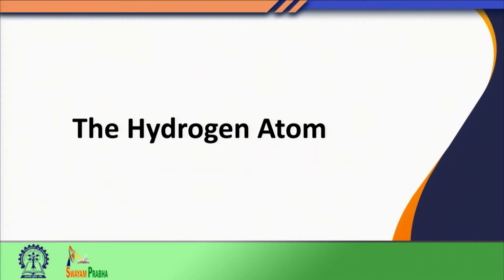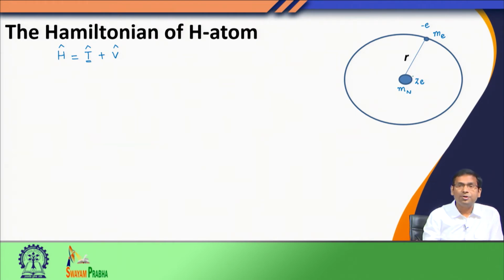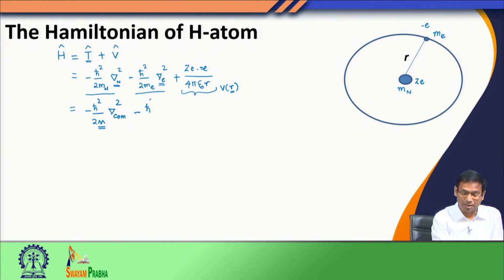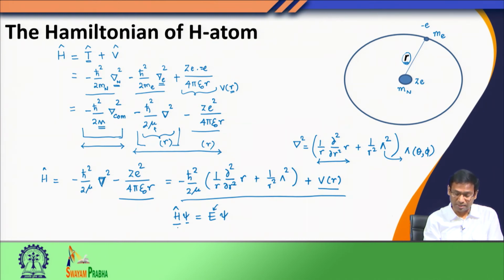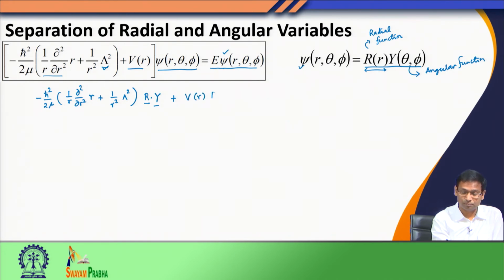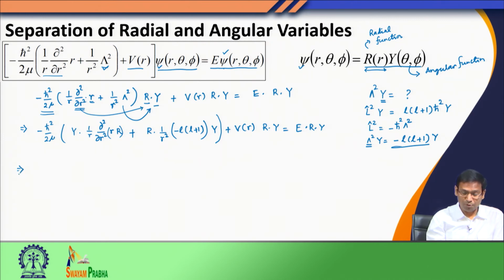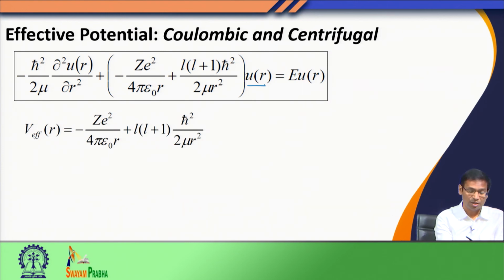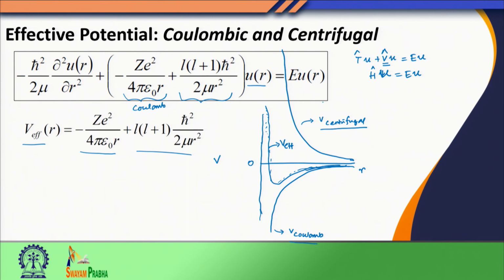Hydrogen atom (Part - l)